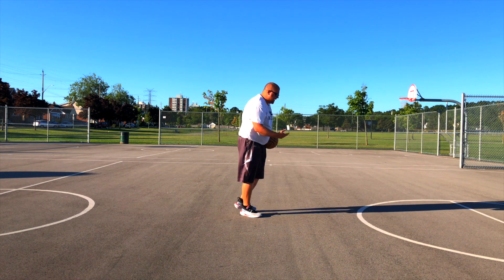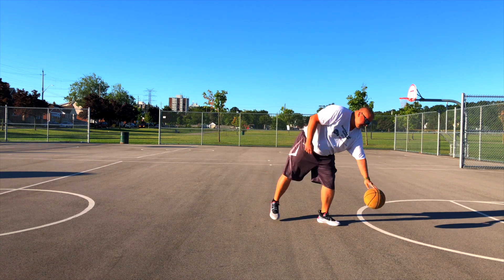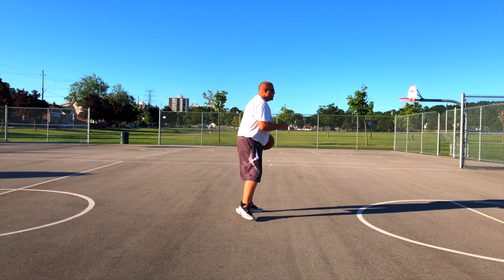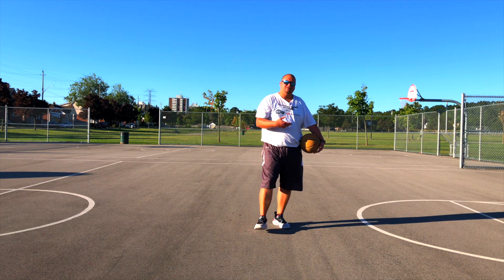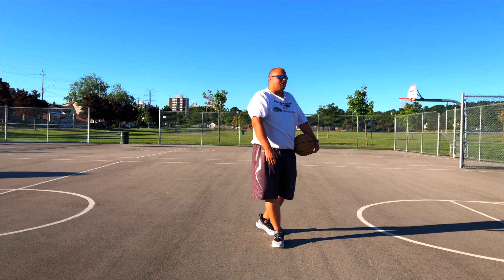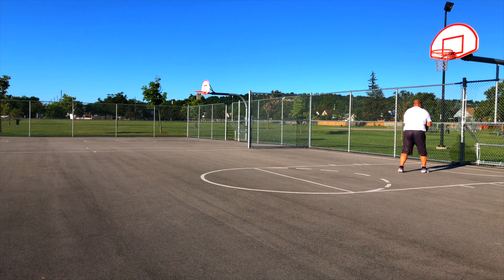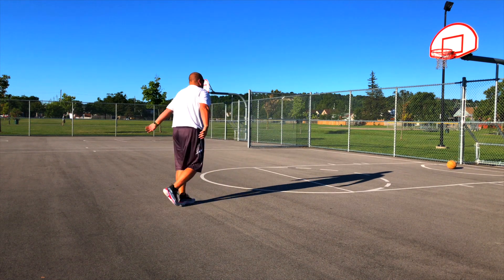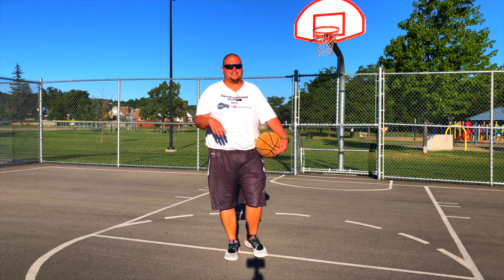How To Shoot NBA 3 Point Shots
How To Shoot NBA 3 Point Shots, in this video I breakdown how you can shoot further from the net all the way to the NBA 3 Point Line. Shooting a Basketball from the NBA 3 Point Line should not mean you need to change your Basketball shooting form. You need to shoot the ball with the exact same Basketball shooting form from anywhere on the Basketball court.